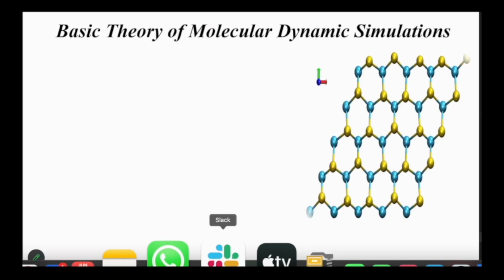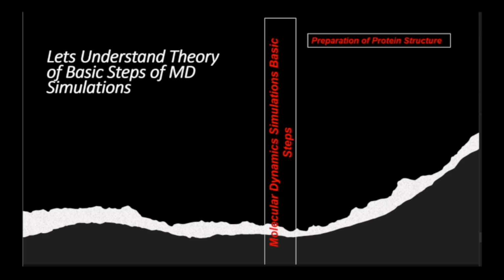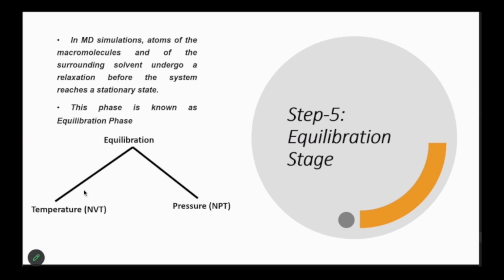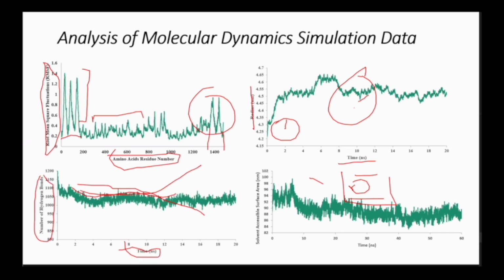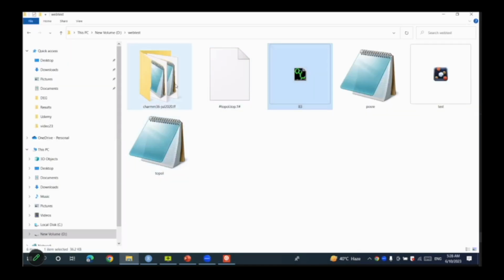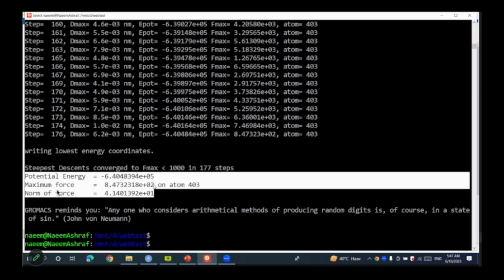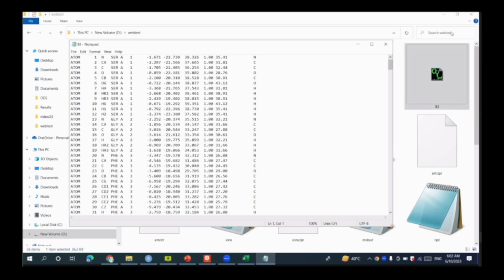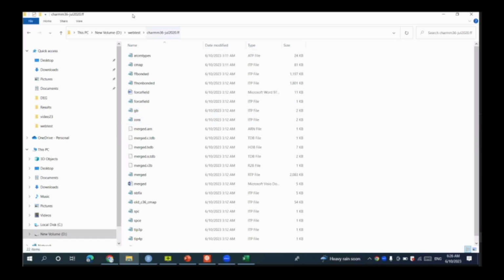Unlock the Secrets of MD Simulations Using Gromacs: From Theory to Application (Webnair)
Are you looking to learn more about molecular dynamics simulations using Gromacs? In this video, we will provide you with in-depth knowledge on this powerful computational tool starting from its theoretical basis to its practical application.

We will begin by breaking down the basics of molecular dynamics simulations, discussing how they work and the key components you need to know. We'll then delve further into how to use Gromacs, showcasing its features, and examples of its effectiveness in protein folding, lipid bilayers, and other applications.

In this tutorial, you'll discover the benefits of Gromacs compared with other MD simulation software options, and you'll leave with a thorough understanding of MD simulations and how to use Gromacs to produce results.

Follow along and learn everything you need to know to gain a deeper insight into the world of molecular dynamics simulations using Gromacs.